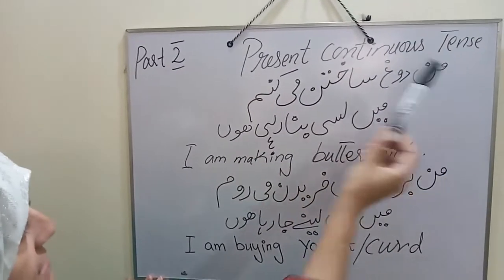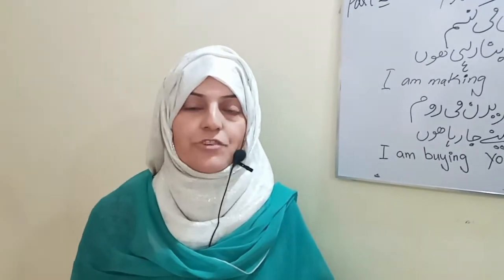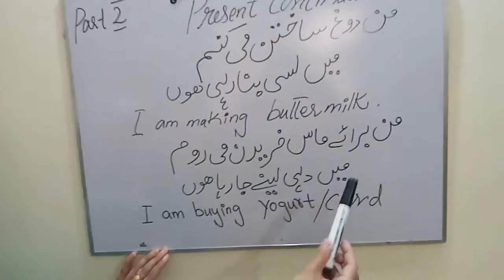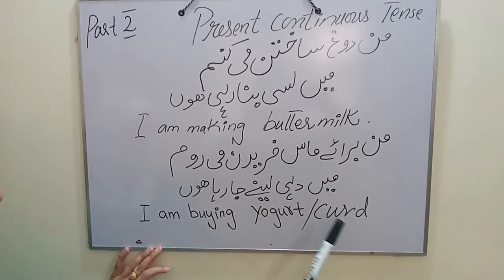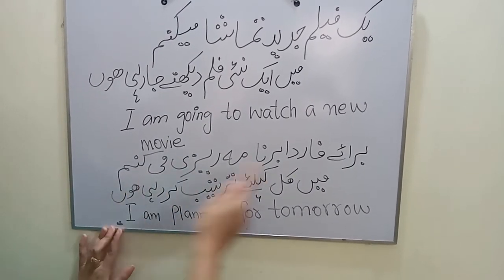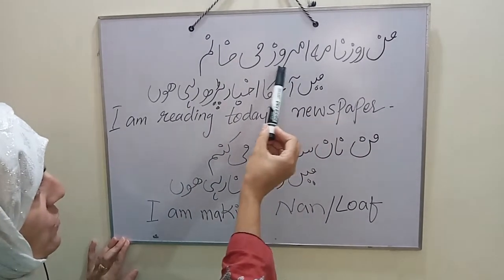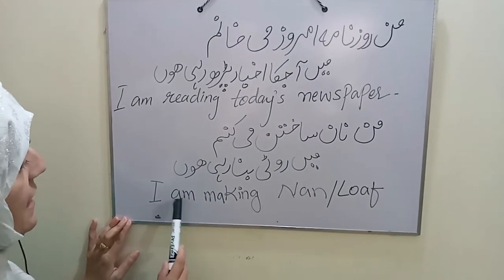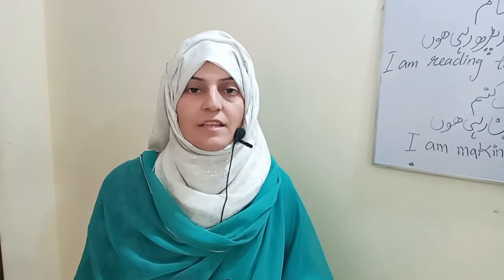Learn in Persian ||Present Continuous Tense Through Urdu & English||Part 2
Learn in Persian How to Say Present Continuous Sentences in Daily Routine.
Learn in Persian Through Urdu and English.